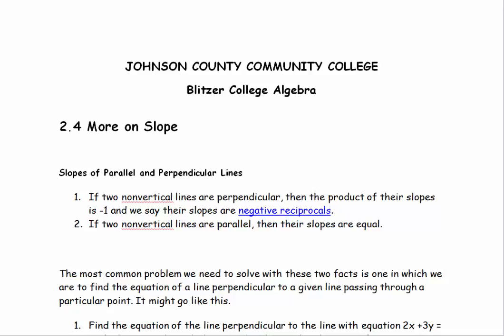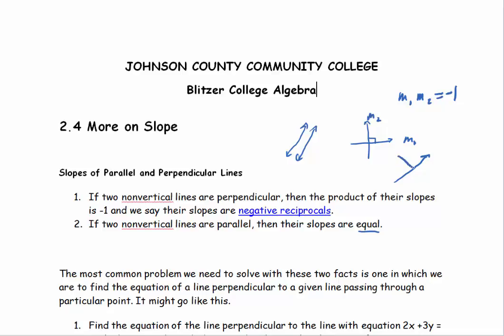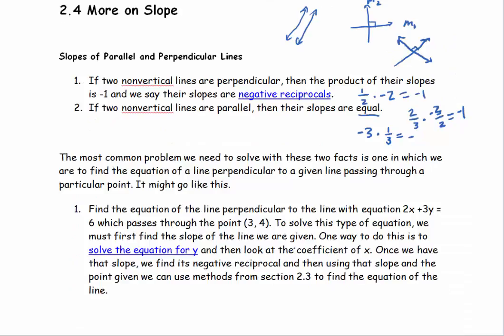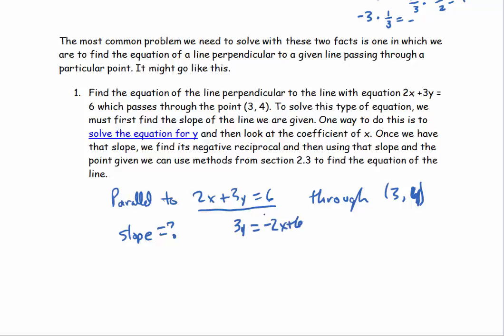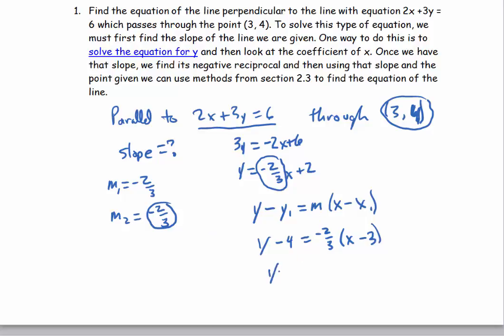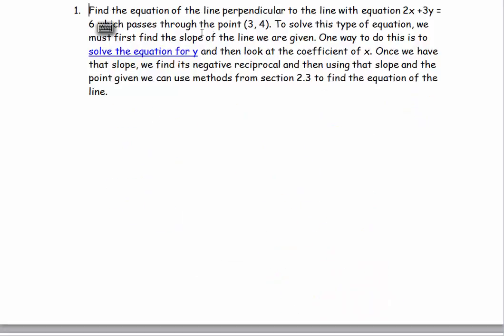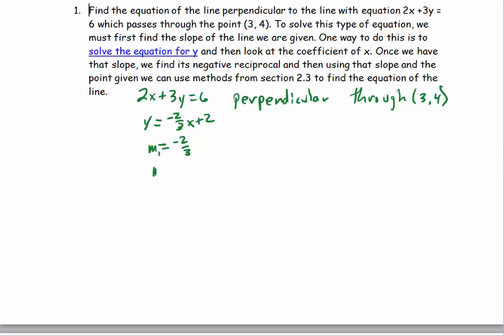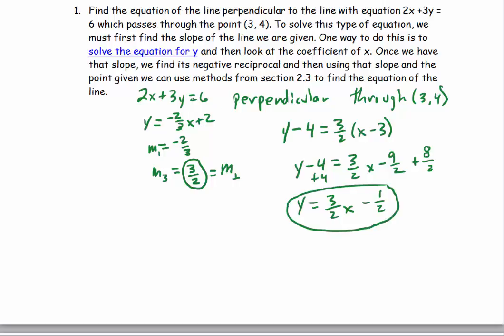Math 171 2.4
More on Slope